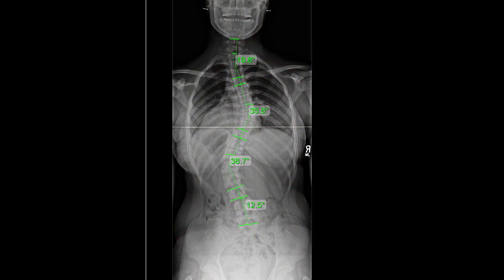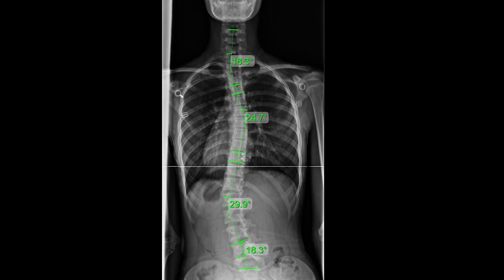What is Levoscoliosis of the Lumbar Spine?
Scoliosis is a three-dimensional curvature of the spine with a rotational component. It needs to be 10 degrees or greater on a Cobb angle measurement to be considered scoliosis.

When talking of levoscoliosis levo means left so a levoscoliosis is bending to the left. It is most common in the lumbar spine. What makes it unusual in the thoracic spine is it bending towards the heart.

The most common causation of scoliosis is idiopathic scoliosis, which means there is no known cause, and this makes up about 80 percent of all scoliosis patients. The remaining 20 percent is made up of neuromuscular scoliosis, congenital scoliosis, degenerative scoliosis, and traumatic scoliosis.

Symptoms of levoscoliosis, include uneven shoulders, hips, and posture deviation tends to be the first sign in adolescents. For adults, it tends to be pain, low back, sciatica, and at times loss of range of motion.

The Scoliosis Reduction Center offers proactive treatment options to help reduce curves as they progress. Be it a levoscoliosis or a dextroscoliosis, the goal is to reduce the curve and deliver a straighter spine. The treatment plans are designed based on the condition’s underlying cause, and the goal is a structural reduction to develop the best options and results possible.

00:00 What Is Scoliosis
00:23 What Is Levoscoliosis
01:42 Causations Of Scoliosis
03:50 Signs And Symptoms Of Levoscoliosis
05:00 What We Offer At The Scoliosis Reduction Center